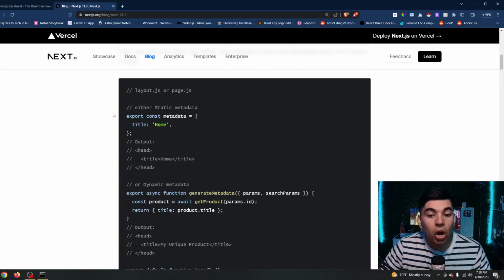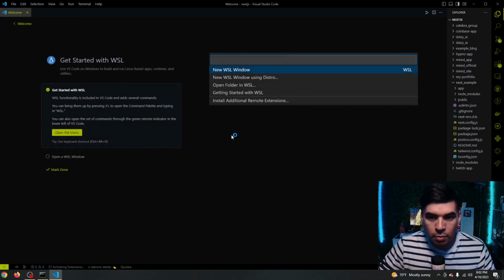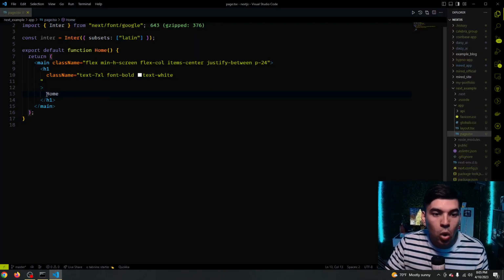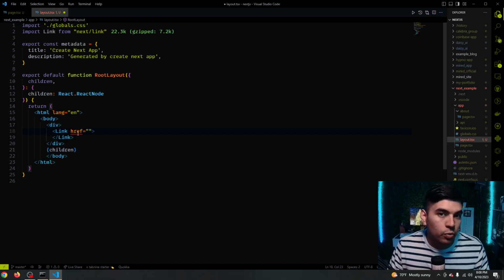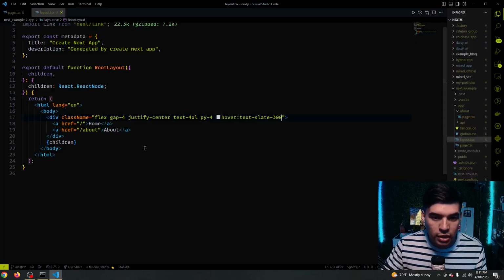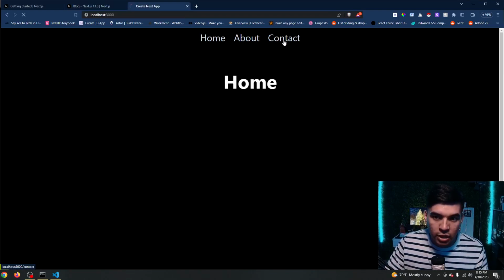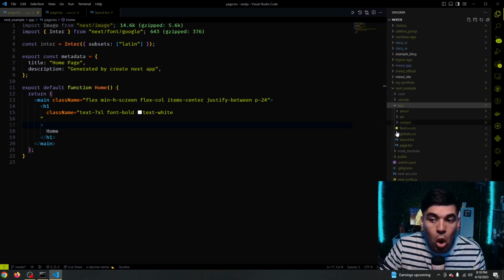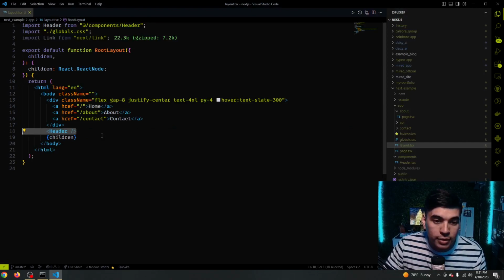Next.js 13 App Directory for DUMMIES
NextJS App Directory Tutorial. How to create pages with NextJS 13. How the routing system works

TimeStamps:

1:54 Installing Next JS 13
3:34 Overview of the project
4:52 Opening up the server
5:30 Comparing Nextjs 13 with Nextjs 12
6:00 App Directory tutorial
7:17 Creating a New Page in NextJS 13
9:20 Layout Page
11:20 Creating Navbar